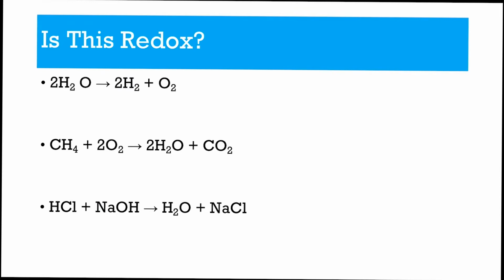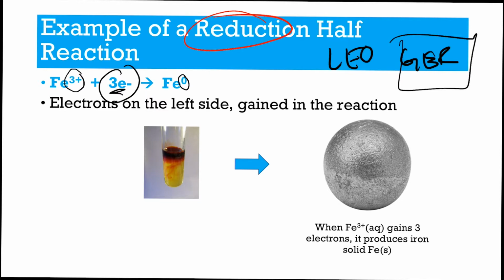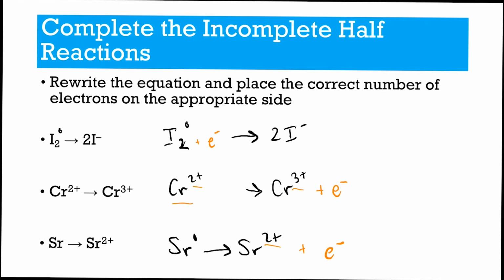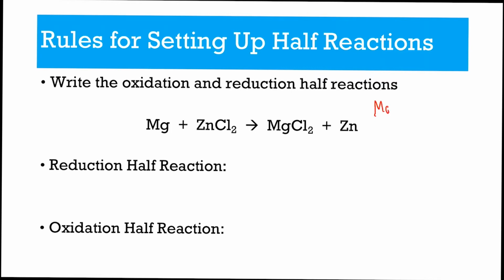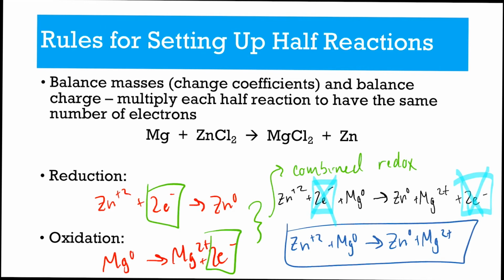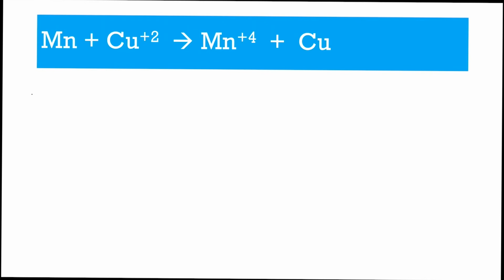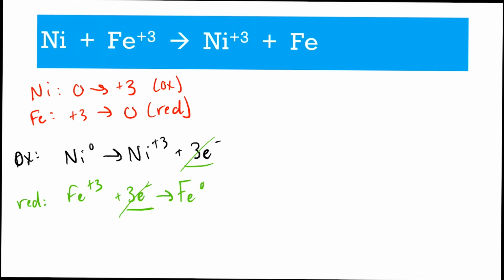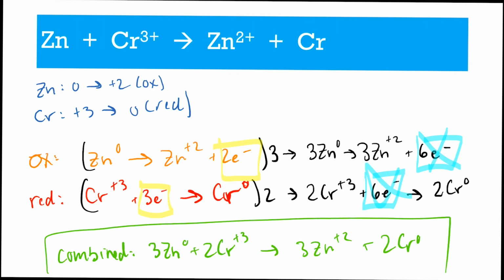U11L3 - Introduction to Half Reactions